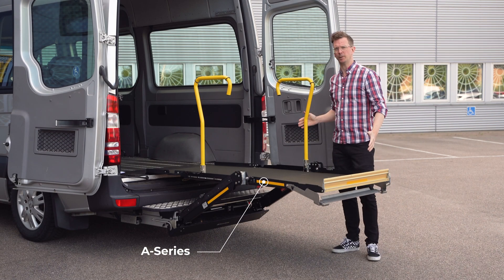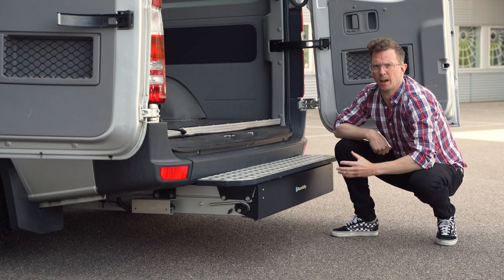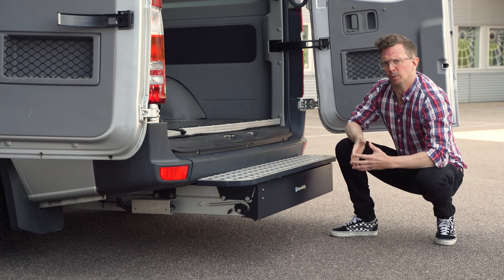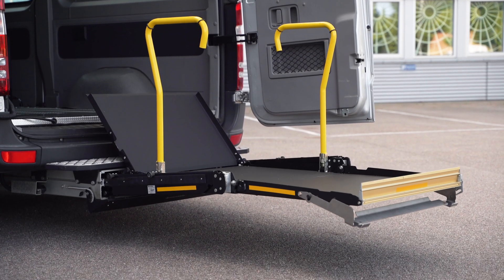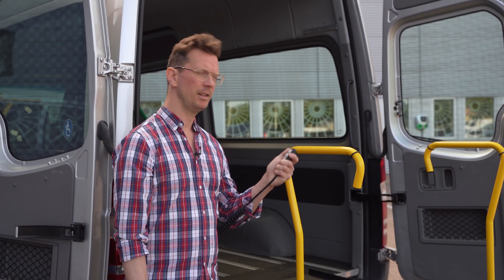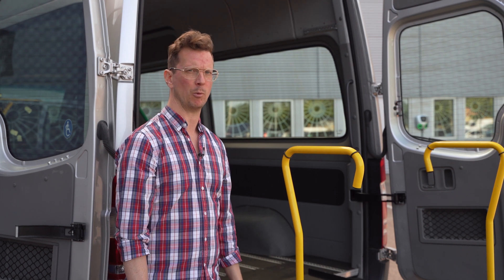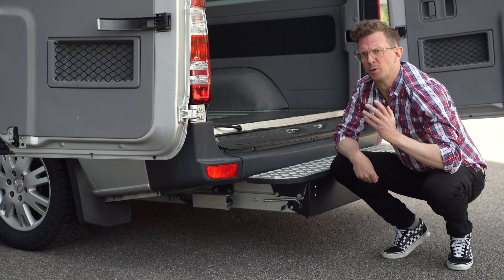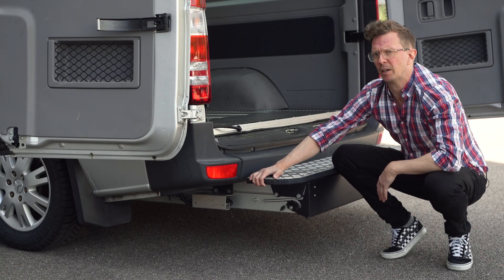Lift for wheelchairs hidden in a cassette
The BraunAbility A-Series lift is developed for the European public transport market. Its key design features are quick installation, high lift power to weight ratio, reliability and ease of service. The cassette form factor has several benefits. Since it is mounted under the floor, it allows for maximum flexibility in the vehicle's flooring layout. Another benefit of this is in the event of an emergency, where other types of lifts could be a potential obstruction to the only exit.